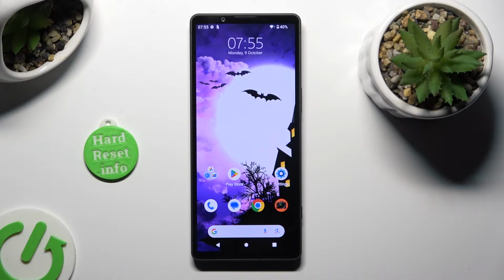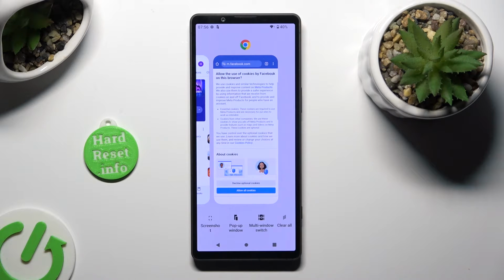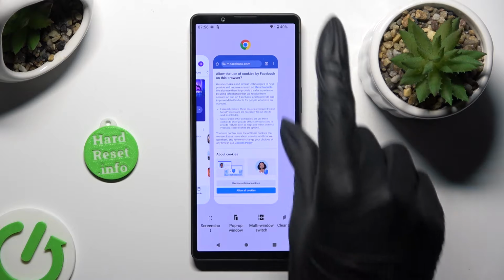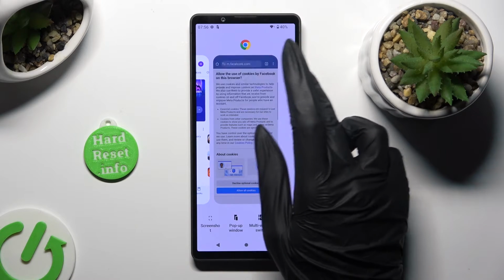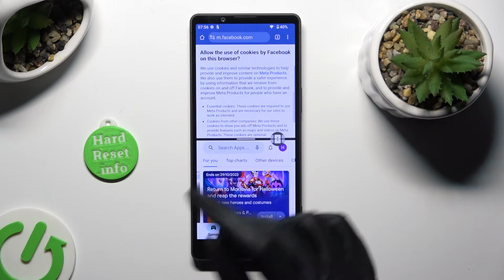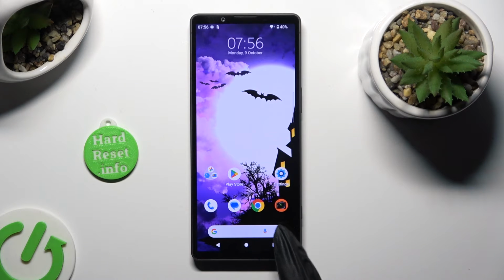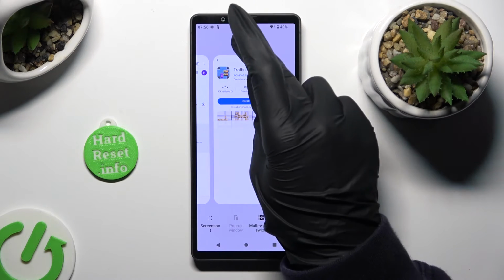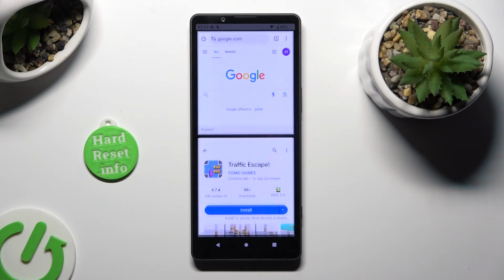How to Enter Split Screen on Sony Xperia 5 V - Make Screen Dual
Find out more about Sony Xperia 5 V:
Hello! In this video, we're going to show you how to use the Split Screen feature on your Sony Xperia 5 V. Our aim is to guide you through the process of splitting your phone's screen so you can run two apps at the same time. We hope you'll find this guide helpful. Thanks for being with us! If you want to know more about your Sony Xperia 5 V, visit our YouTube channel.

What are the steps for activating split screen mode on the Sony Xperia 5 V? How can I run two apps simultaneously on the Sony Xperia 5 V? How do I enable dual screens on the Sony Xperia 5 V?